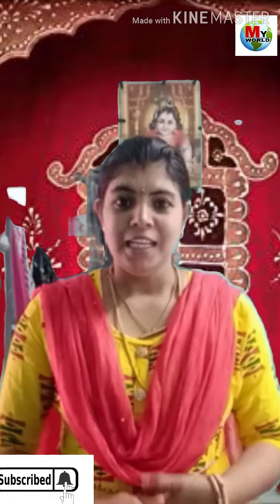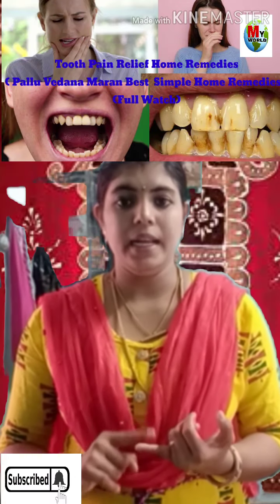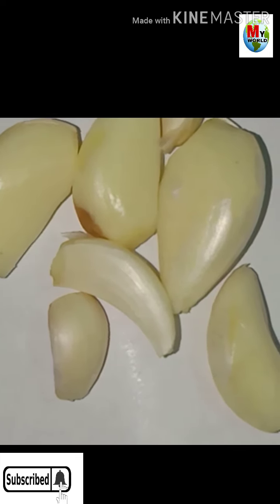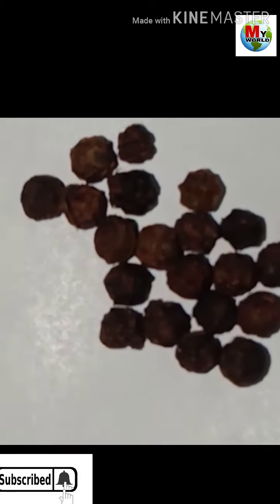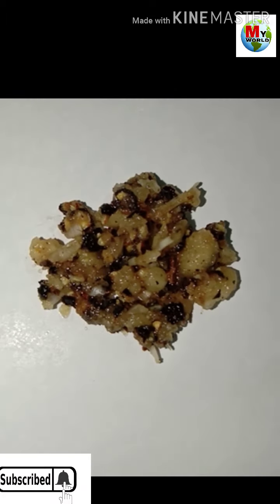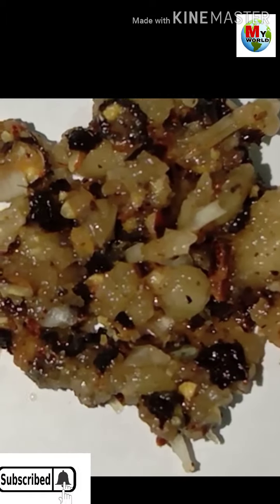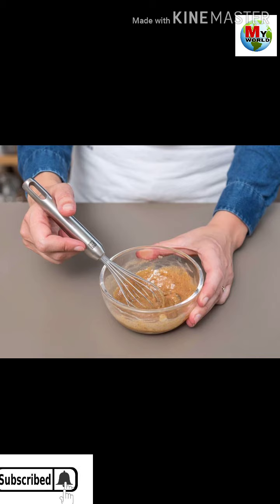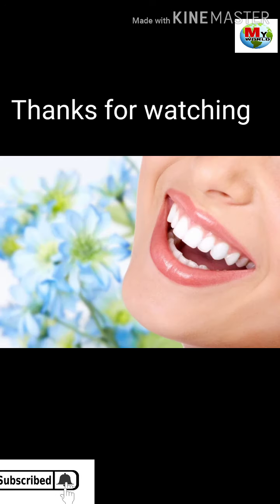Tooth Pain Relief Home Remedies (pallu vedana maran best simple home remedies)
Garlic-7, clove-5, black pepper-15,Ginger small piece,lemon-half,salt ,water 1drop Tooth pain relief best home remedies